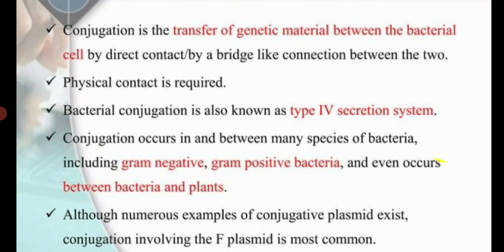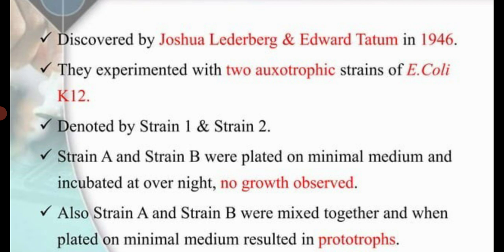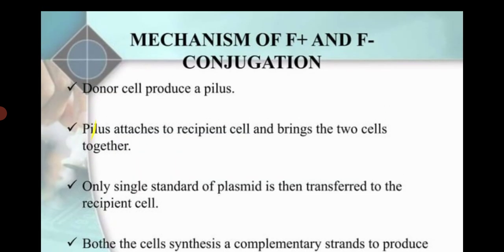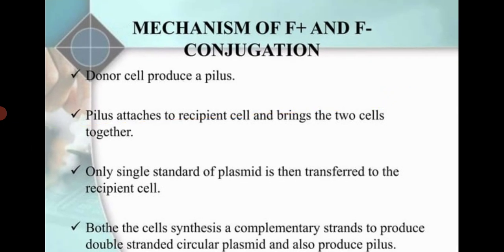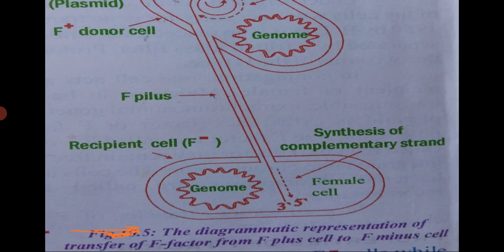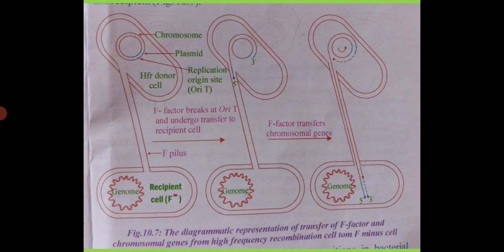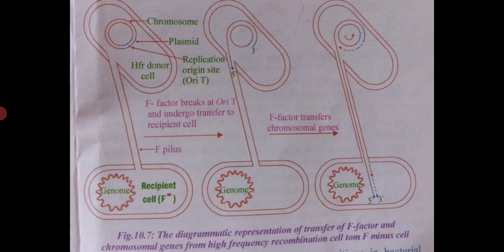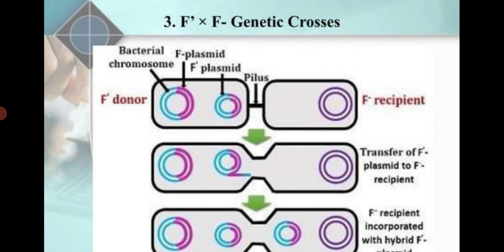Bacterial conjugation a horizontal recombination..@easy life science